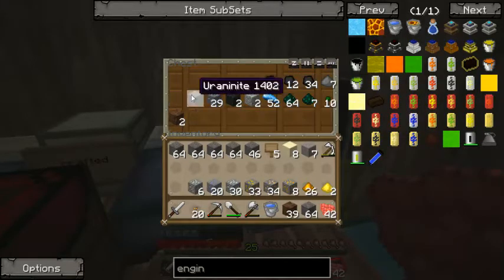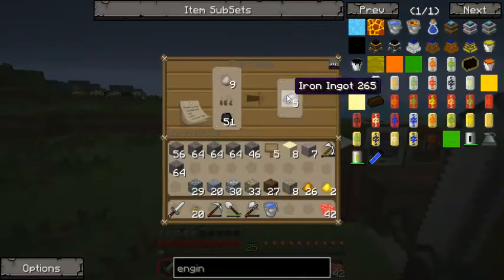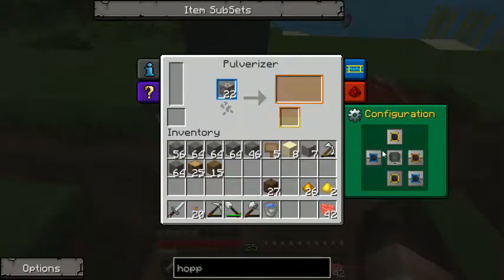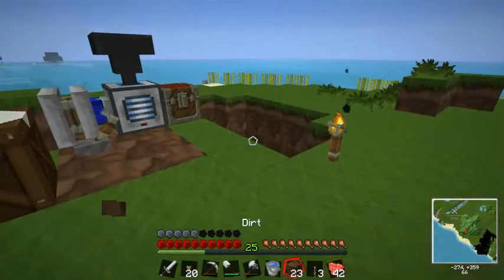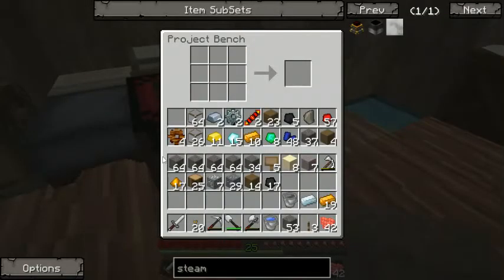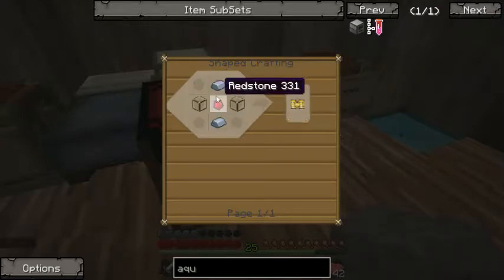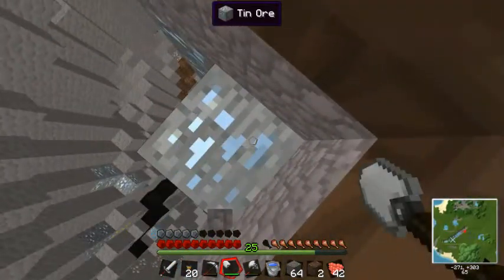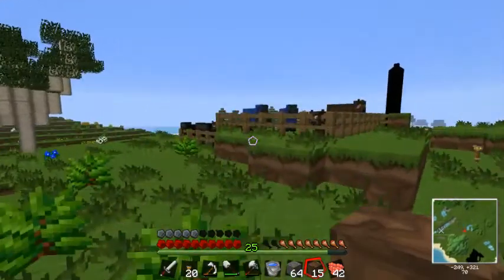Let's Play: Big Dig 1.3.13 ep 6 - Thermal Expansion steam engine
The Build Craft stirling engine exploded, so meritoc replaces it with a safer Thermal Expansion steam engine and aqueous accumulator.

Also he makes many, many trips between the new industrial development area and inside the tree to retrieve resources.  The efficiency expert recommends moving stuff outside!